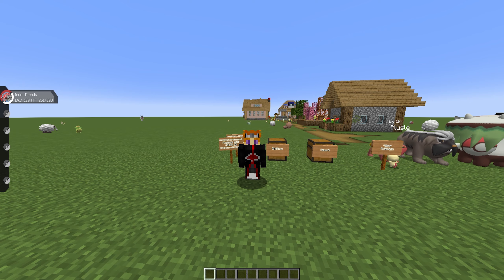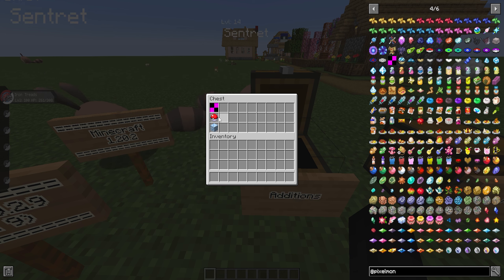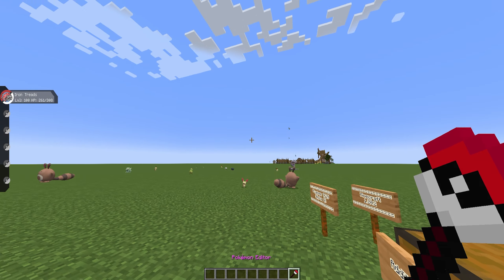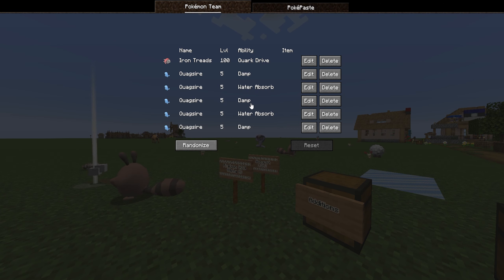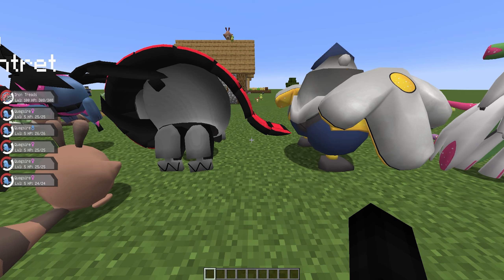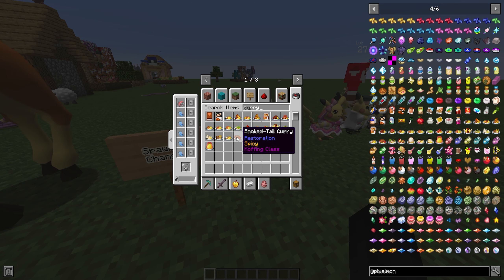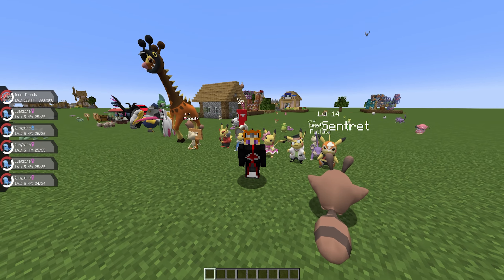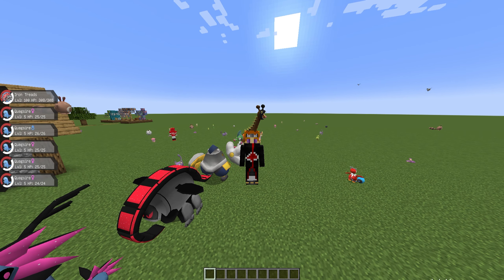*NEW* Pixelmon Update: More Paradox Pokémon! (Mod Showcase) Version 9.2.9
Pixelmon has updated to version 9.2.9 for Minecraft 1.20.2, and they've added in new Pokémon, an improved Pokémon editor and more!!

►How to install the Pixelmon Mod video:

0:00 Intro
0:42 Additional Things
2:21 Pokémon Editor Rework?!
4:11 New Pokémon!!
5:35 Catching More Pikachu!!
7:23 Outro